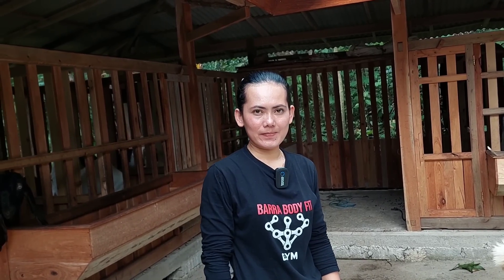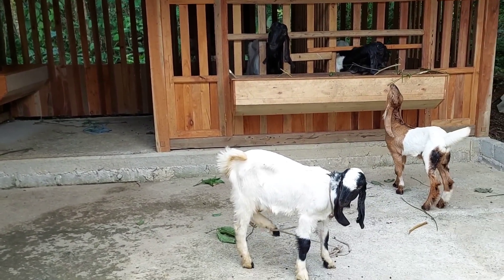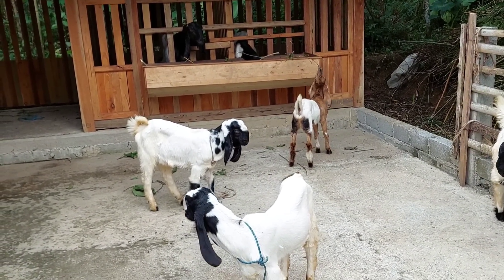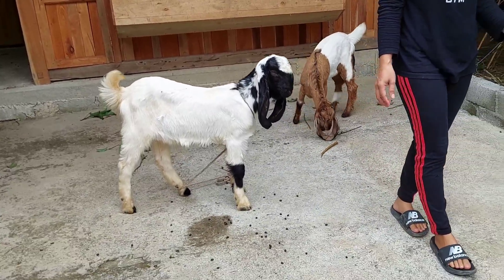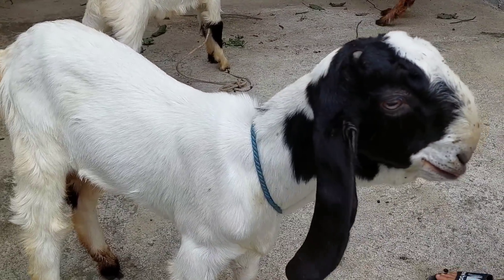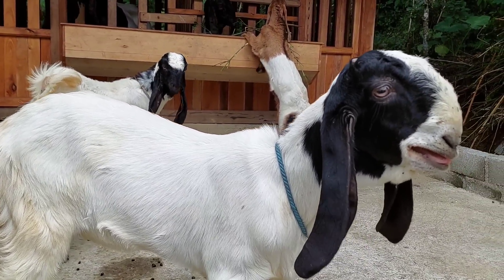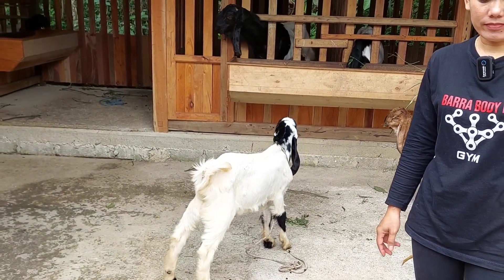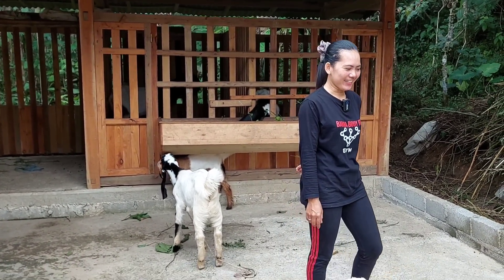MURAH‼️HARGA CEMPE PE JANTAN DAN BETINA DI KANDANGNYA MBAK PURWANTI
Alamat kandang : Kalilo Tlogoguwo Kaligesing Purworejo Jateng

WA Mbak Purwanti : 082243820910